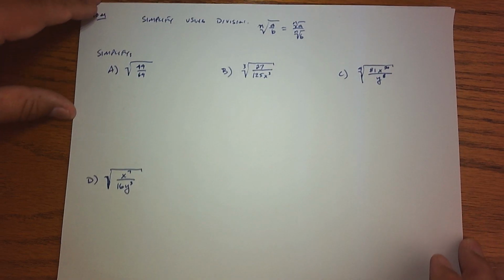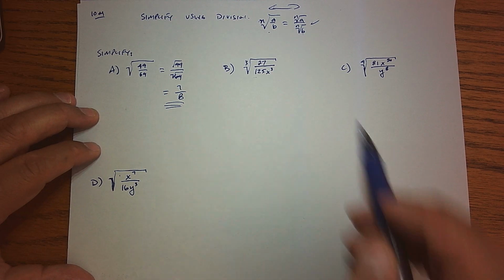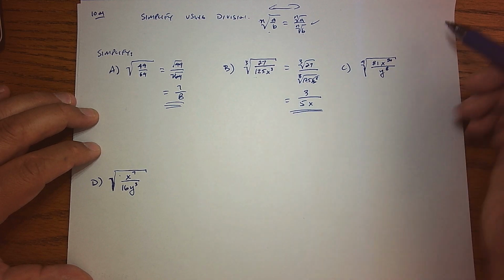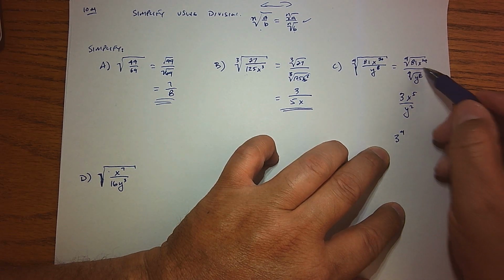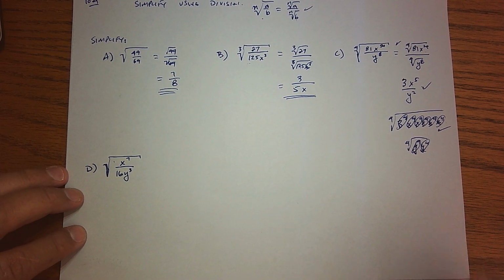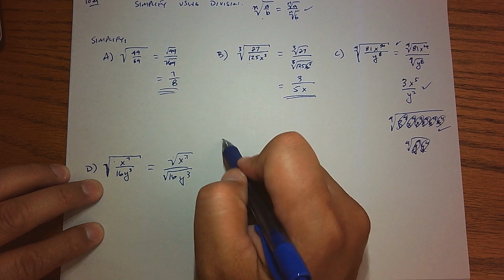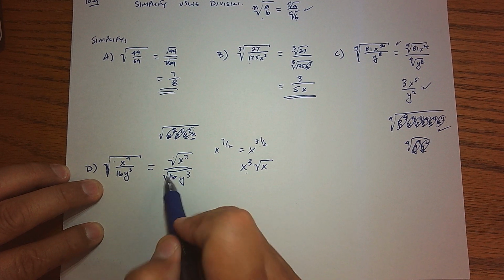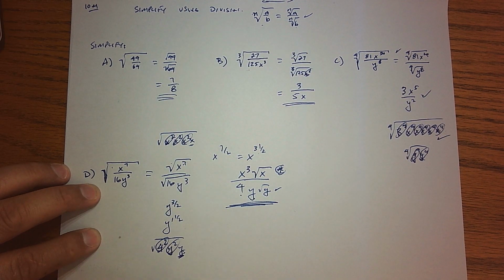Section 10 4 Simplify using Division